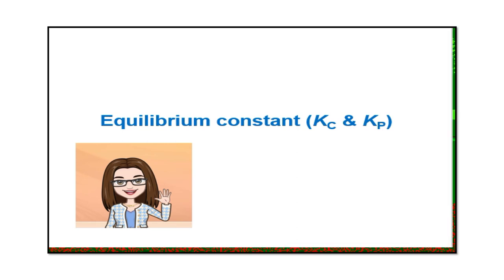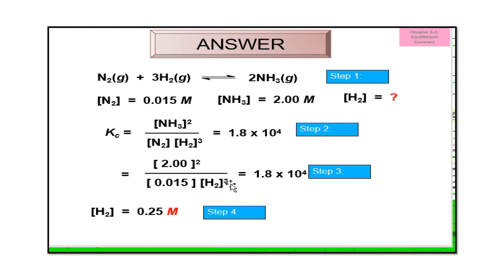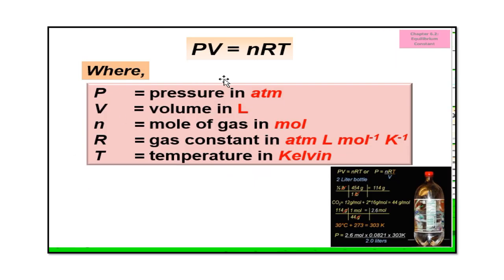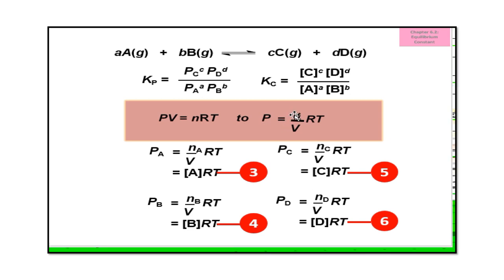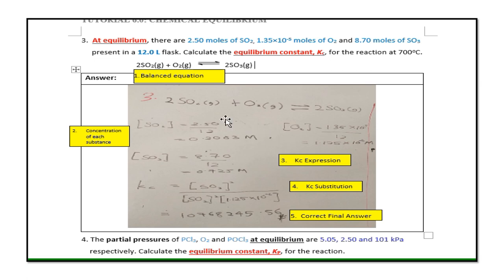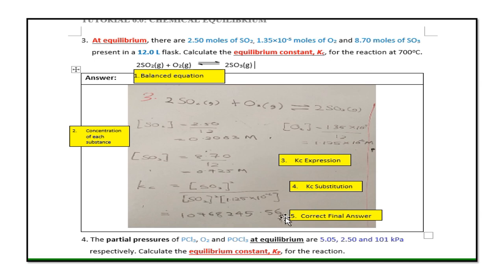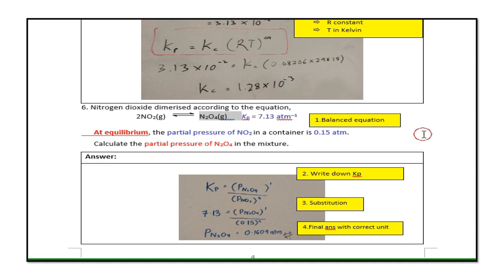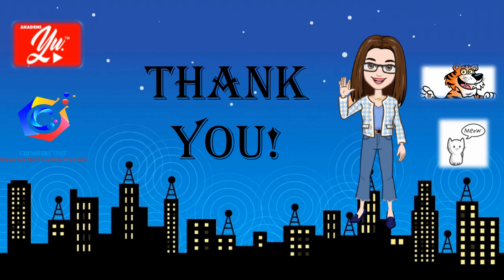Chapter 6: Chemical Equilibrium (6.2 Equilibrium Constants)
This video is about:
Derive & use the equation, Kp = Kc (RT)∆n